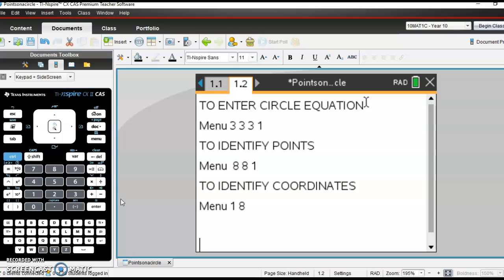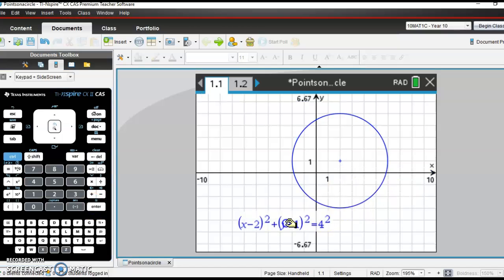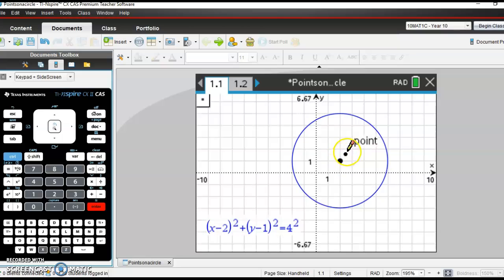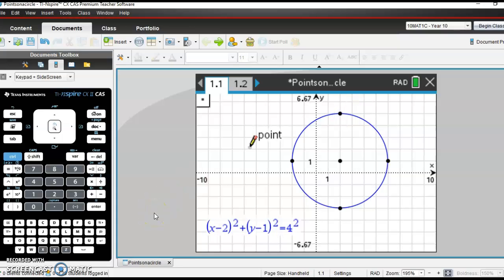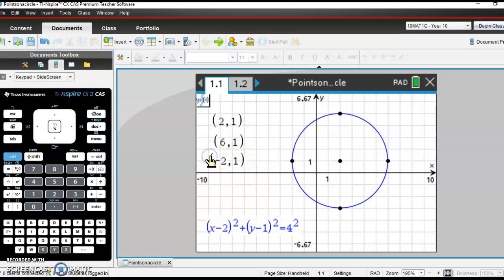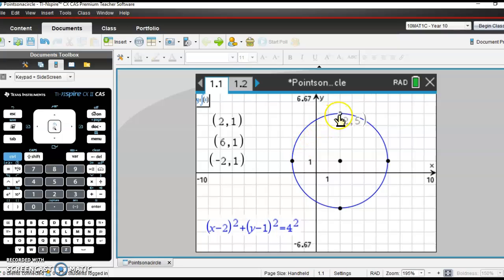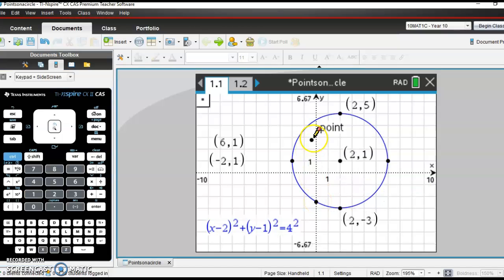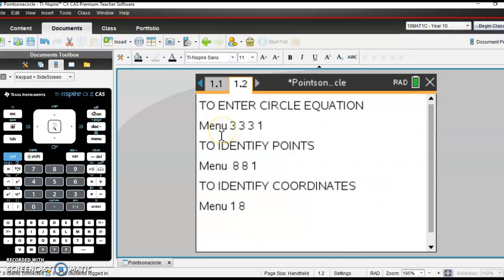How to identify points on a circle